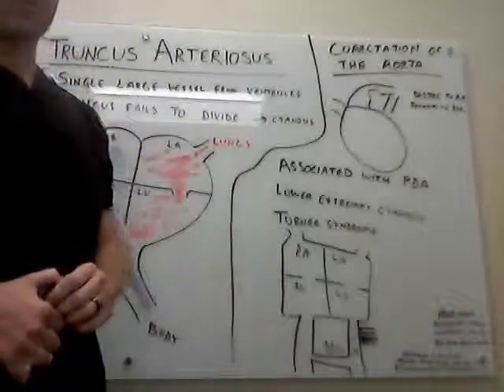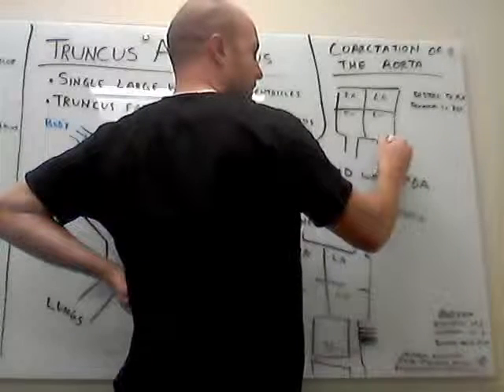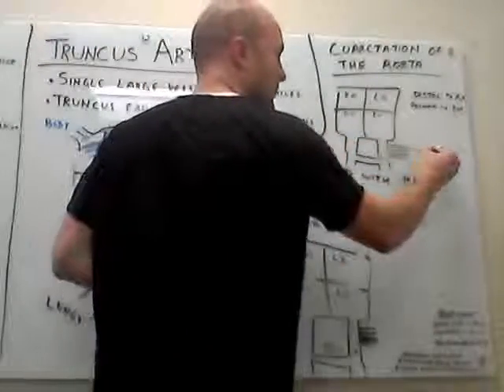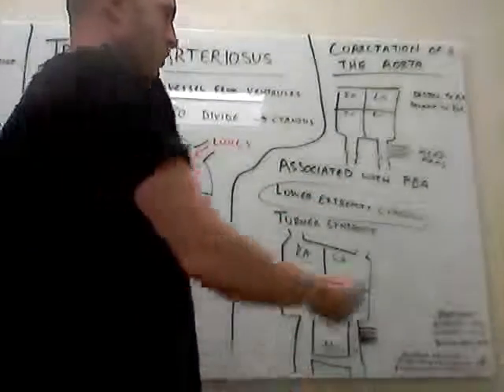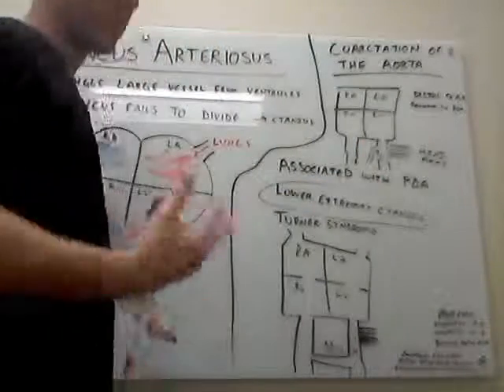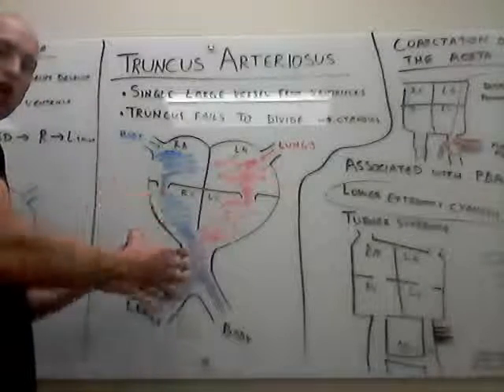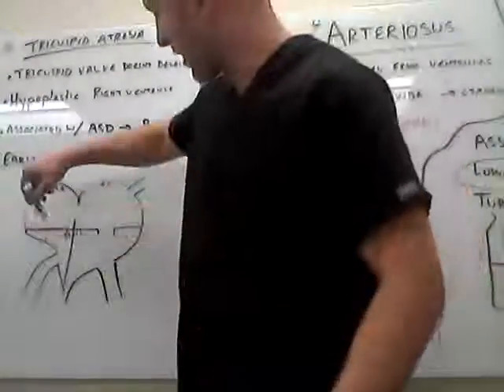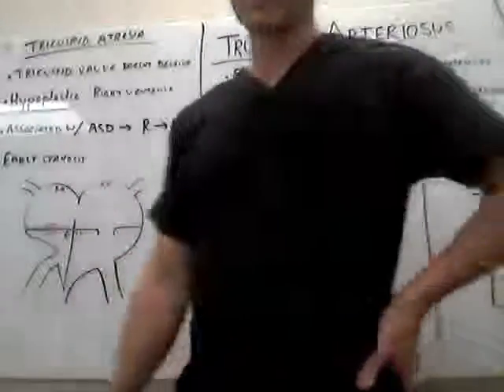Cardiovascular congenital defects coarctation of the aorta, truncus arteriosus, and tricuspid atresi